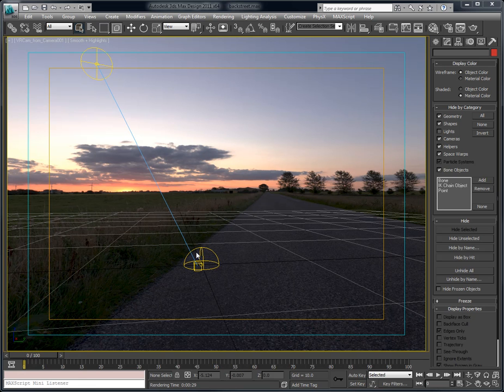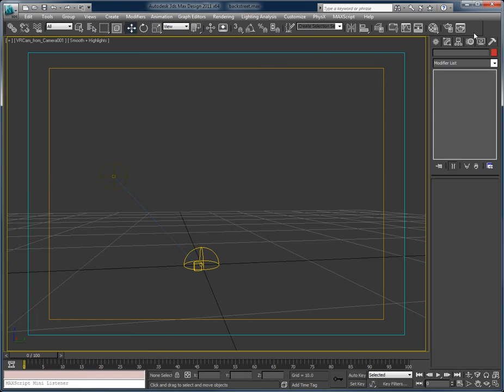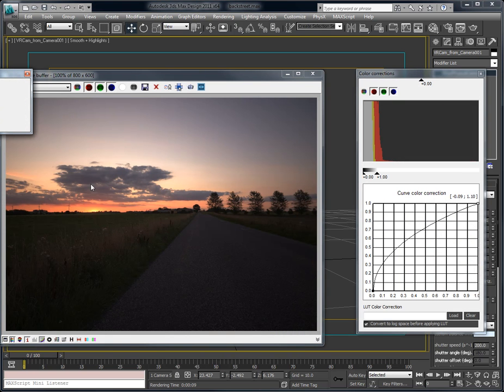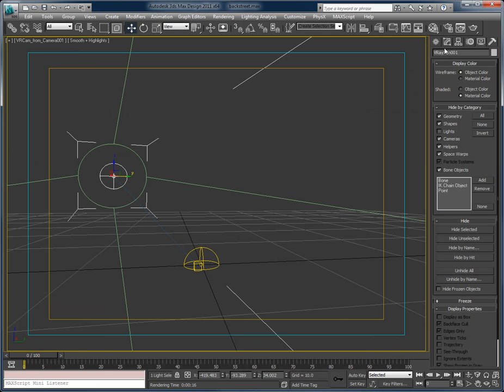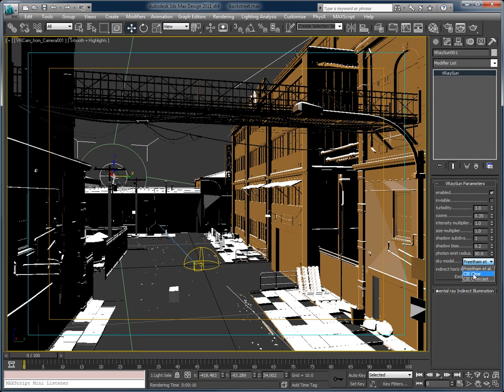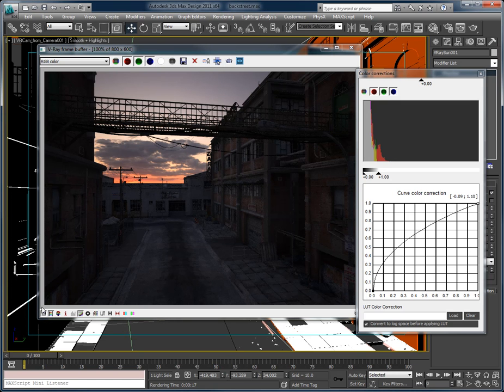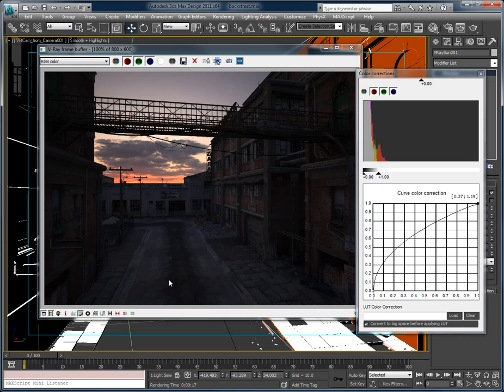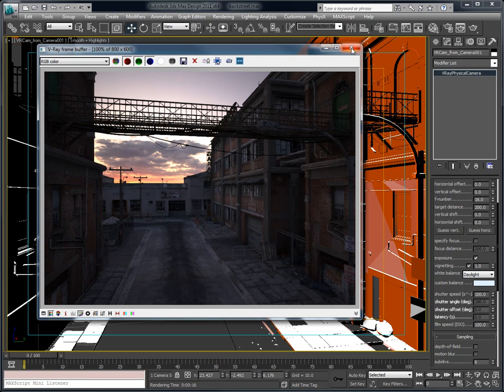HDRI Setup Part 2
This is part 2 of how I setup p most of my exterior architectural illustrations.  I am using 3DS MAX Design 2011 and V-Ray 1.5.